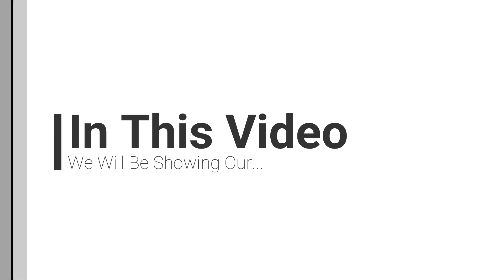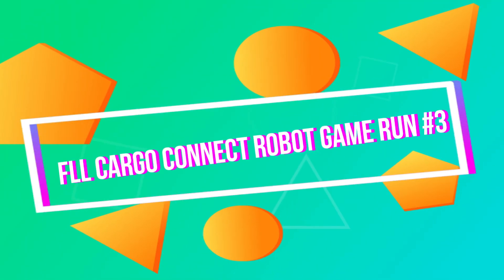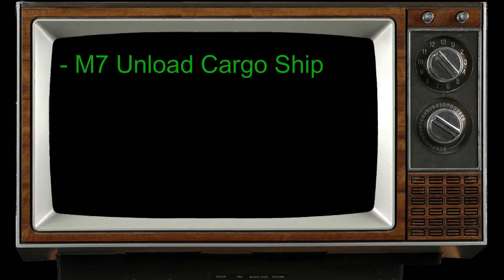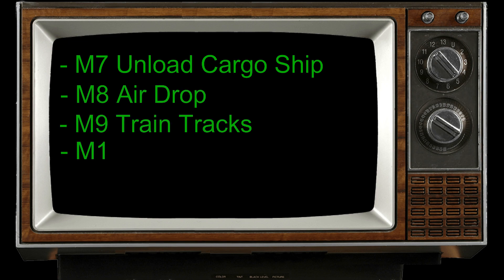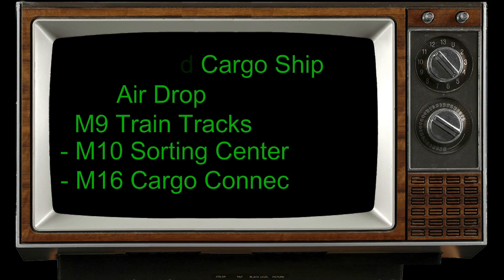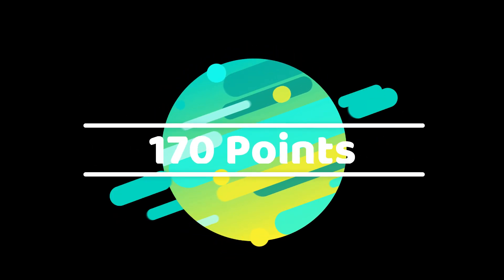FLL Cargo Connect Run 3 (170 Points) - Brain Waves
In this video, we will be showing our FLL Cargo Connect Robot Game Run 3. Hope you guys enjoy!